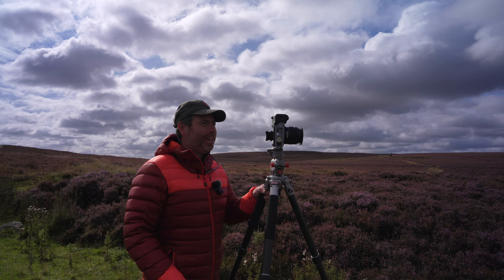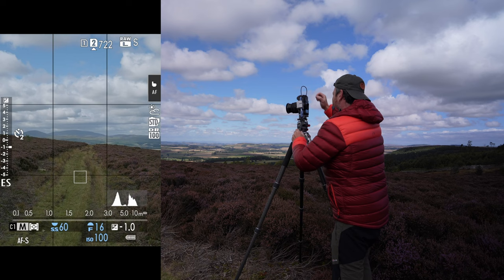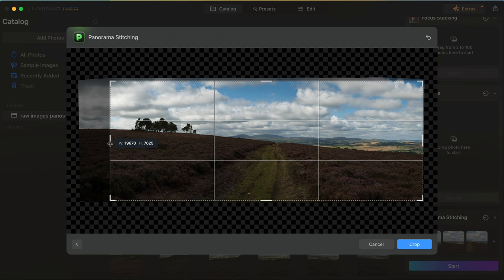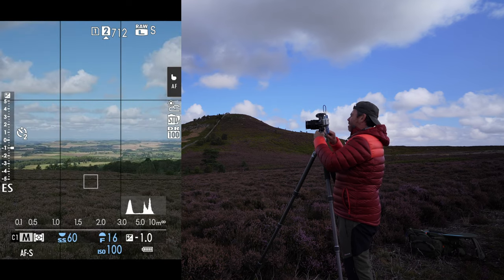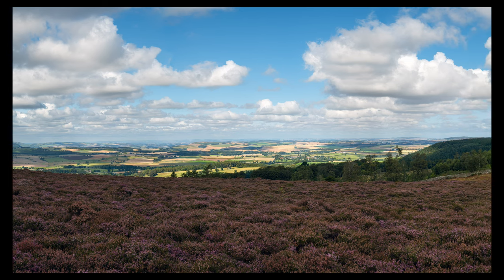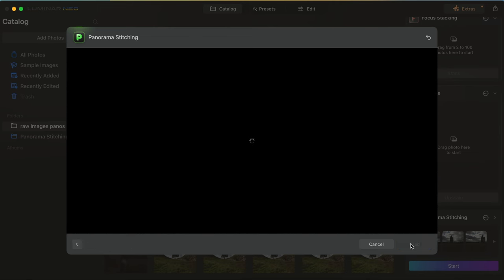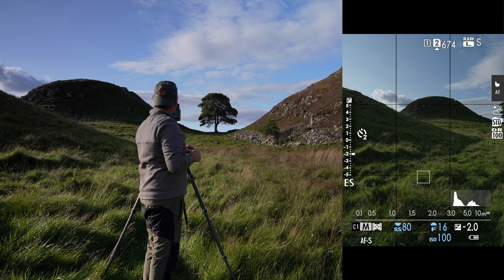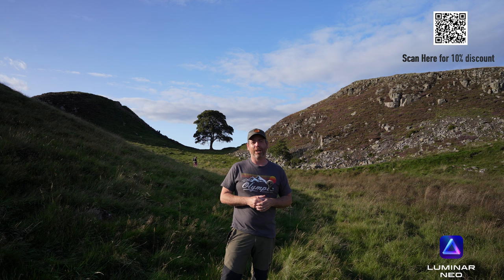How To Create Stunning Landscape Photography Panorama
Capture the beauty of the world around you with stunning landscape photography panoramas. In this video, you'll learn the techniques and tools needed to create breathtaking panoramic images that will leave your viewers in awe. Whether you're a novice photographer looking to improve your skills or an experienced shutterbug wanting to expand your repertoire, this video is the perfect guide to creating captivating landscape photography panoramas. From composition and equipment tips to post-processing techniques, get ready to take your photography to new heights.

00:00 Introduction
02:24 Image 1
12:24 Image 2
19:47 Image 3
25:45 Image 4
32:38 Outro Audiio